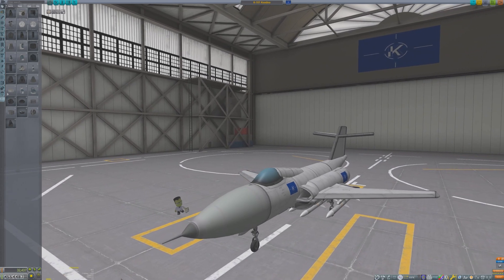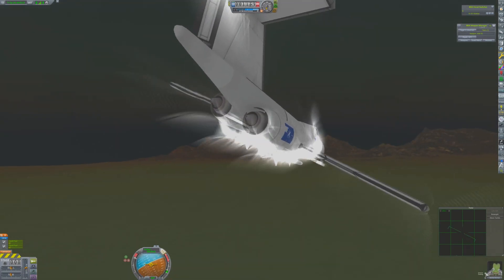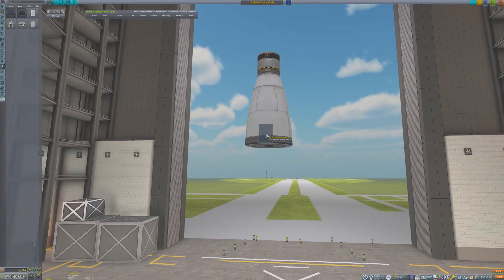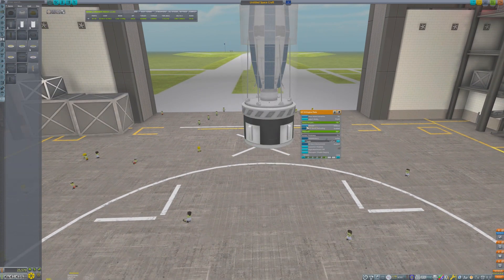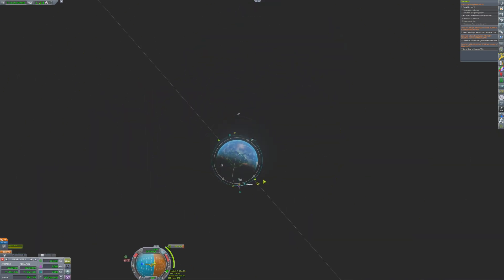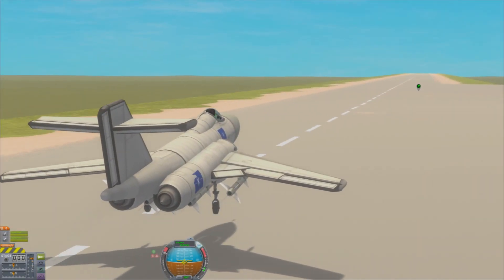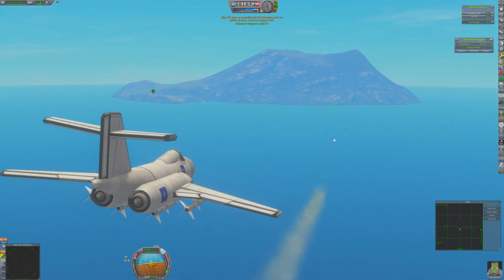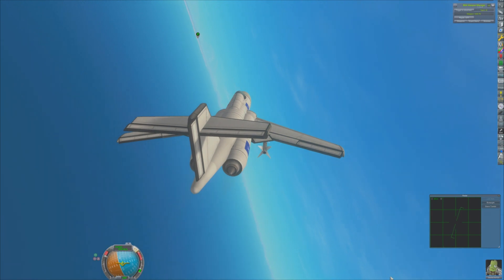The Kold War part 10: A Modded Career Play Through with BDArmory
New developments in radar and missile technology gives the Central Kerbin Alliance Network the edge in fighter combat. While the first probe is sent to explore Kerbin's smaller moon - Minmus.

00:00 Introduction
00:24 Missile Test
01:38 Mission to Minmus
05:15 North Kerbean Bandits